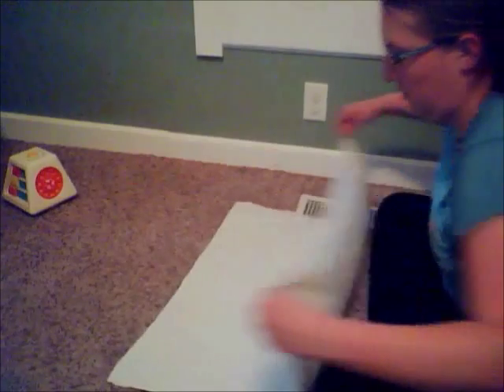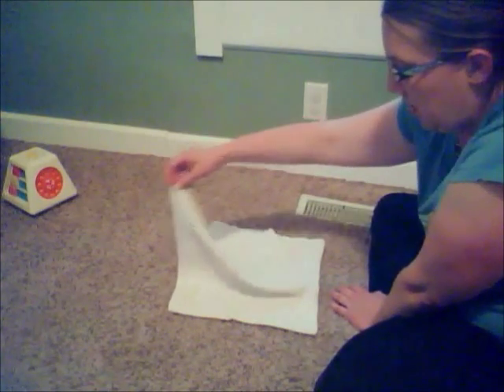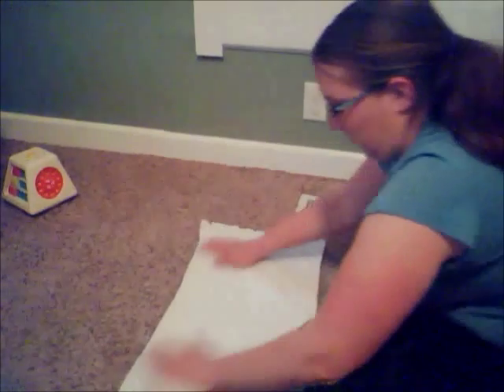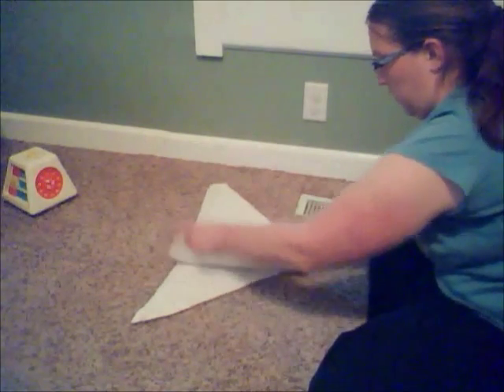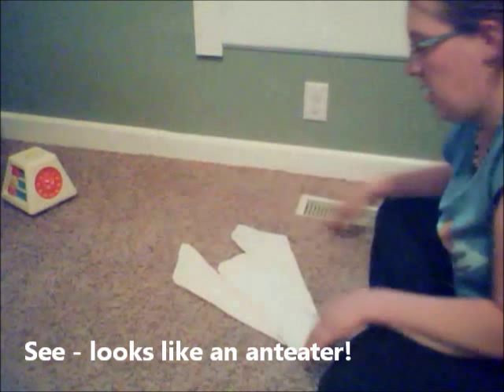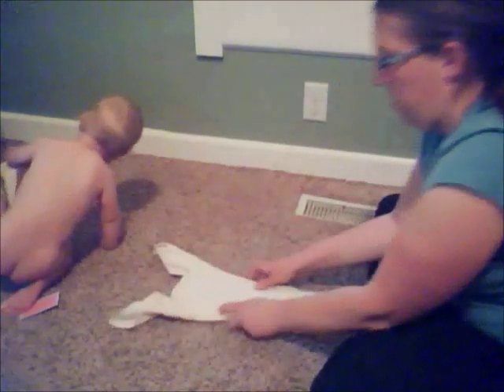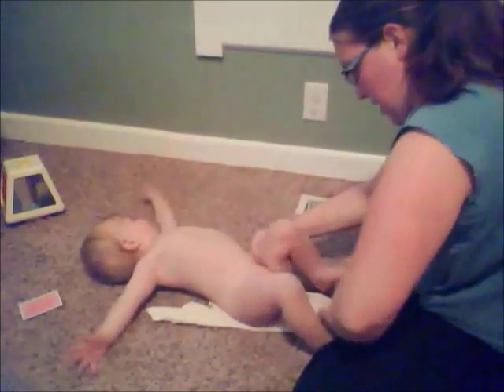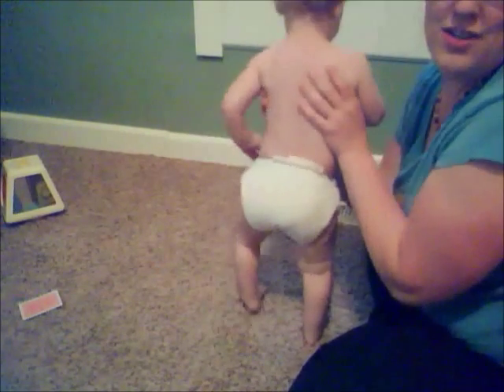Happy Anteater Tutorial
Learn an advanced flat diaper fold that is very trim and works fantastic under your favorite wool soaker (or any time!).  No anteaters were harmed in the making of this film.